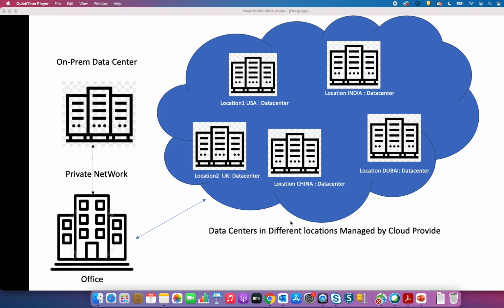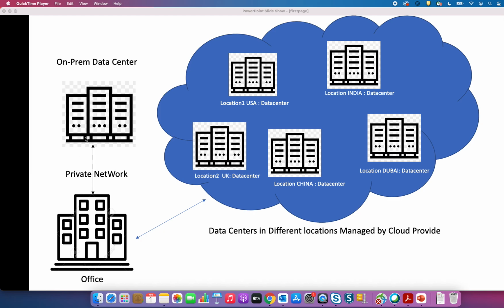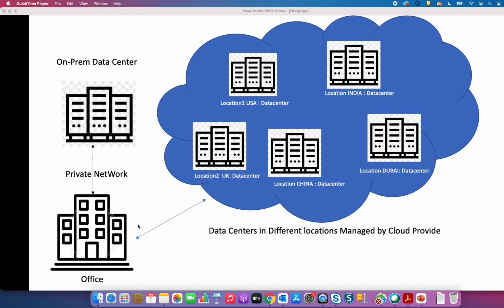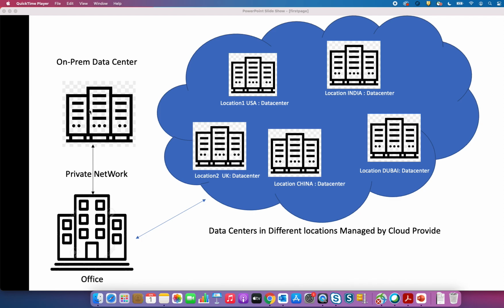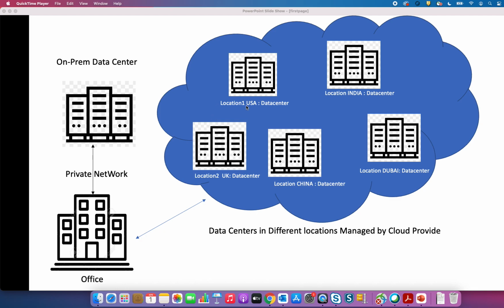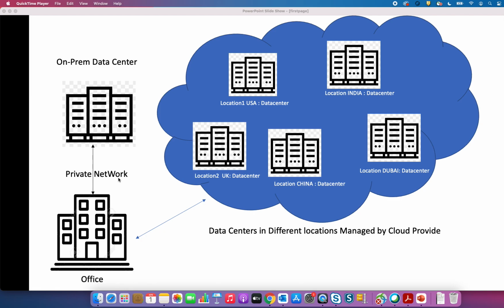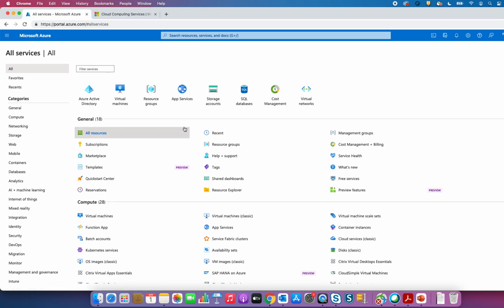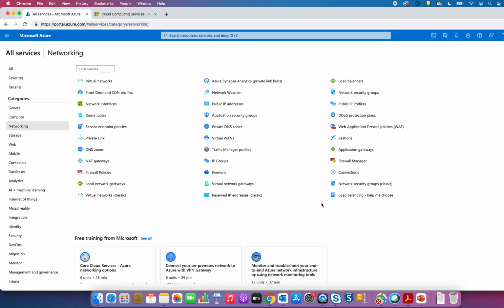Azure Cloud | What is cloud | Basic tutorial - Part1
This Video explain what is cloud and how to deploy your application to Azure cloud. Different between cloud and on-prem application